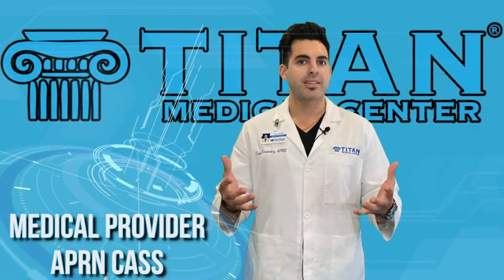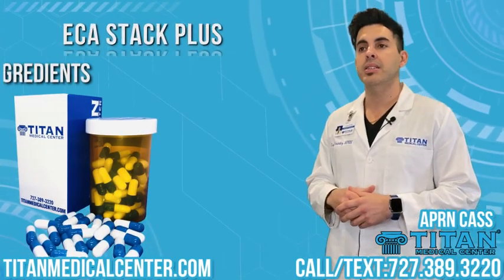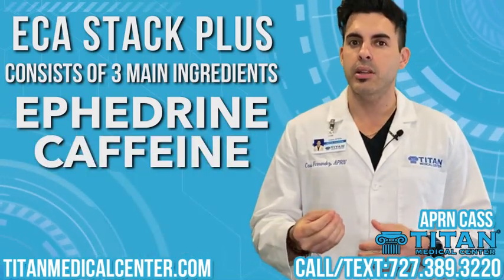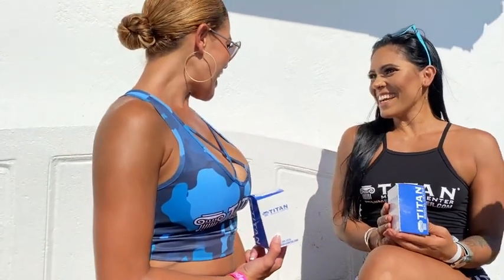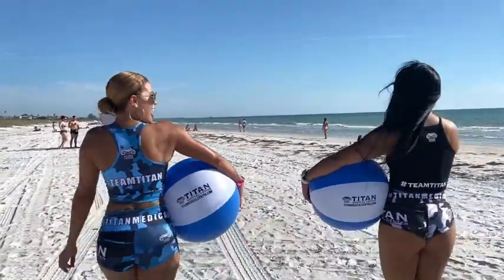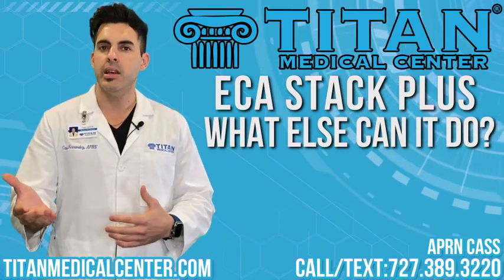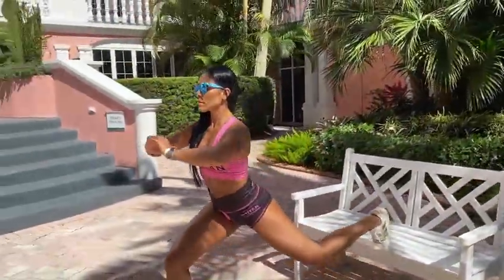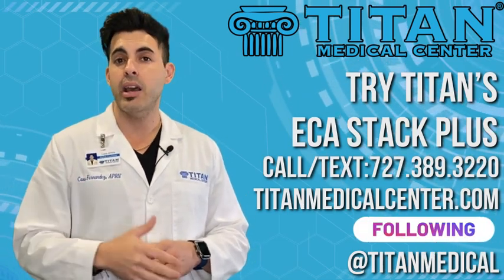Burn Fat & Boost Your Energy with Titan Medical Center Therapy: ECA Stack Plus (with APRN Cass)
In this video medical provider APRN Cass gives us a breakdown of what's in Titan Medical Center's ECA Stack Plus Therapy. All of the ingredients in the therapy work synergistically to help you burn fat, lose weight & boost your energy all in one small oral medication!

Call the Titan Medical Center in Tampa, Florida to learn how you can have a healthier, stronger life. We offer telemedicine (via FaceTime or Skype) from the comfort of your own home where you will see a certified medical provider.